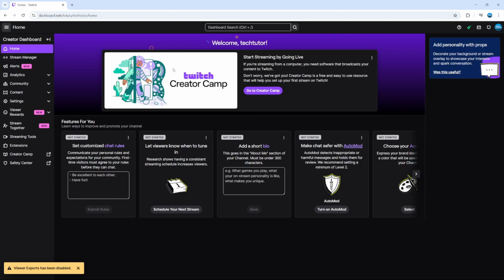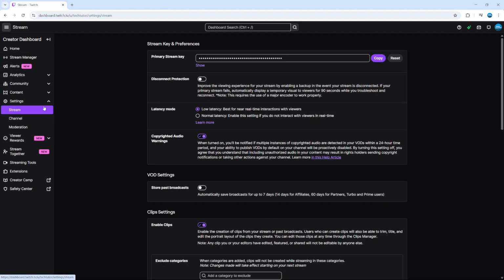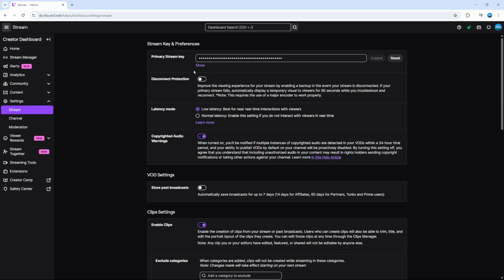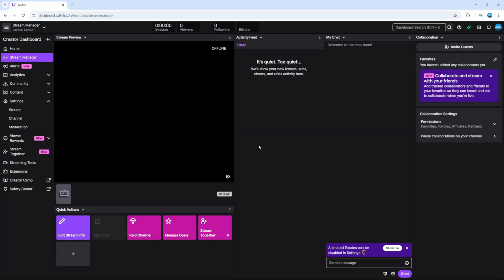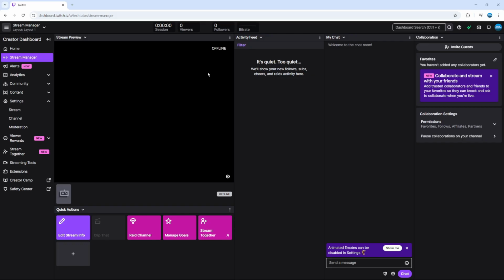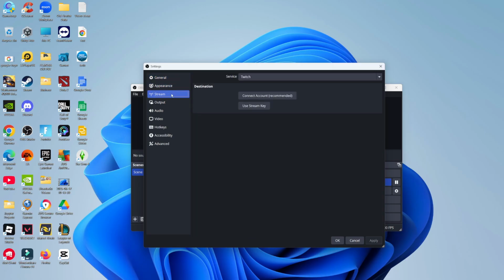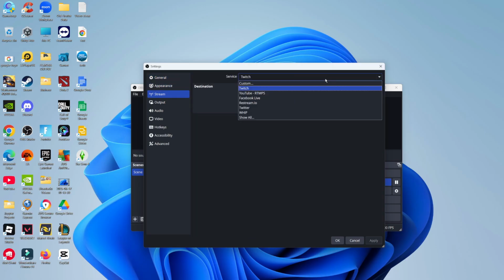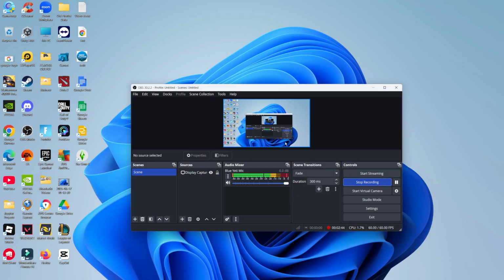How To Go Live On Twitch On Pc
Ready to start streaming? Discover how to go live on Twitch on PC with this easy, step-by-step guide designed for beginners! Learn how to set up OBS Studio, connect your Twitch account, configure your stream key, and optimize your audio and video settings for top-quality broadcasts. Whether you’re new to Twitch or want to improve your streaming setup, this tutorial covers everything you need to know to start streaming gameplay or creative content from your Windows PC or laptop. No tech skills needed—just follow along and join the growing Twitch community today! Perfect for anyone searching for a complete twitch setup, streaming software tips, or a beginner-friendly streaming tutorial.

 ✨Recommended VPN: ✨

Thanks!